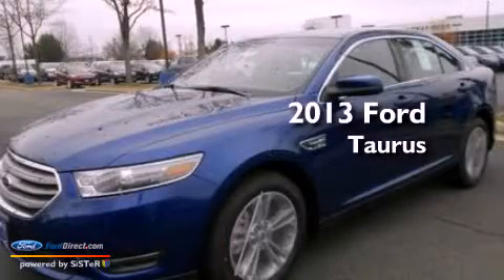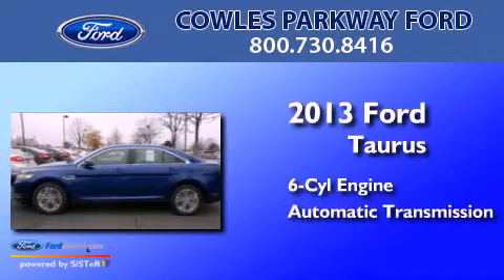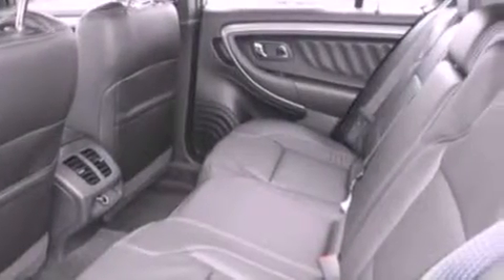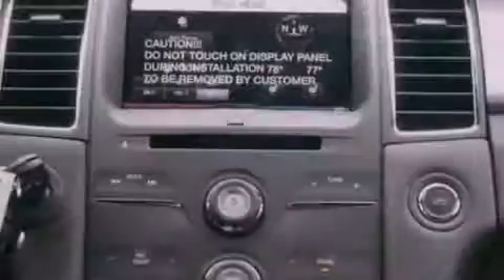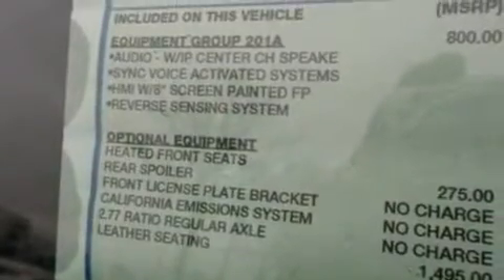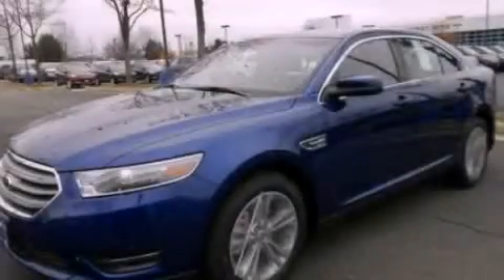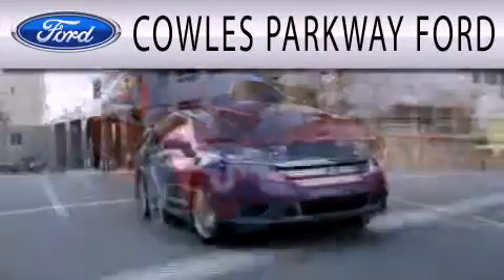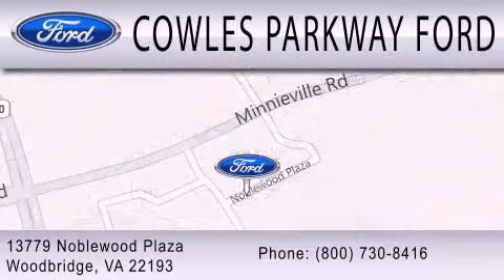2013 FORD TAURUS Woodbridge VA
Year : 2013
 Make : FORD
 Model : TAURUS
 Engine : 3.5L V6 24V MPFI DOHC FLEXIBLE FUEL
 Trans . : 6-SPEED AUTOMATIC
 Exterior : DEEP IMPACT BLUE
 Miles : 10
 Interior : CHARCOAL BLACK
 Stock : 130487